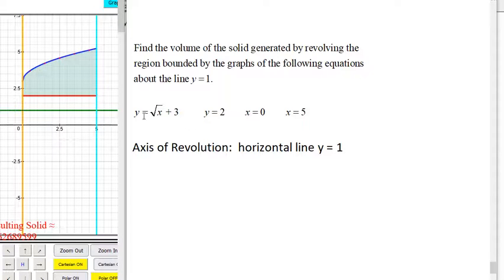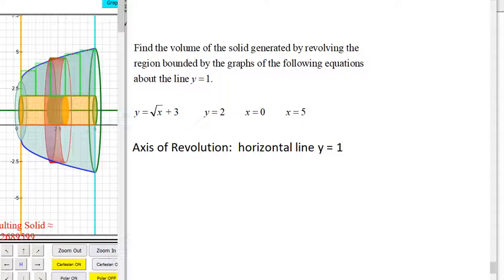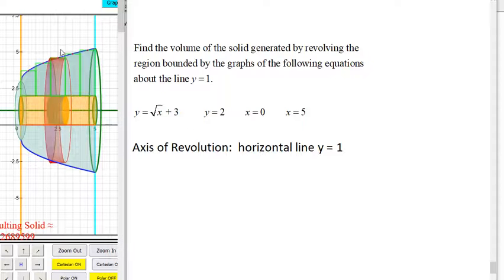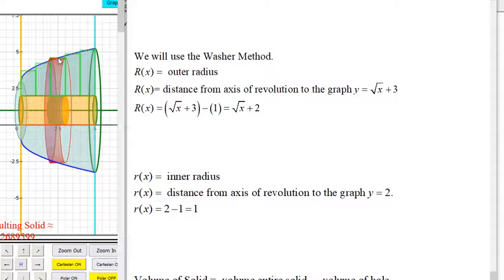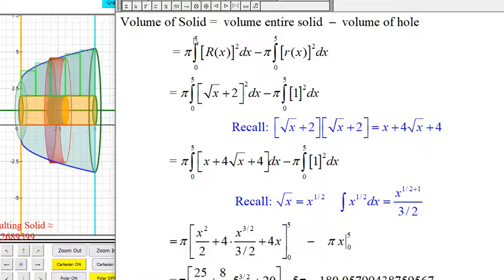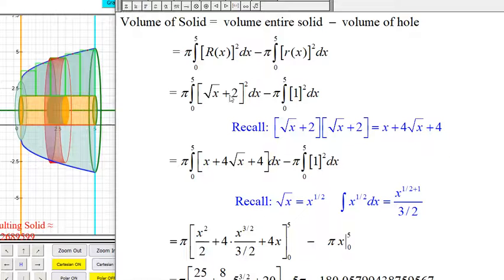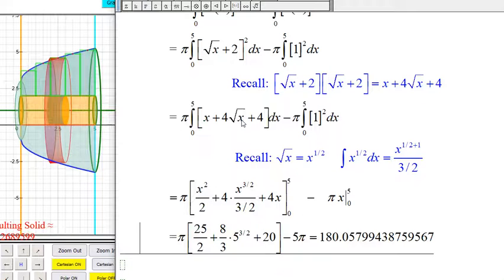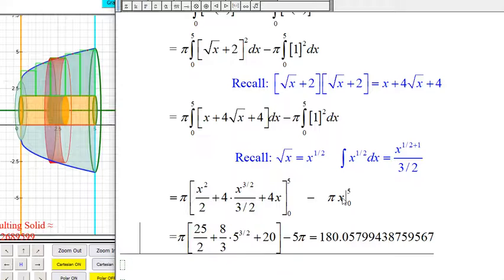Calculus (video 189B): Solid of Revolution; Disk Method, Washer Method (part 2)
Calculus: Solid of Revolution; Disk Method, Washer Method; axis of revolution is x-axis (or horizontal line y=0)